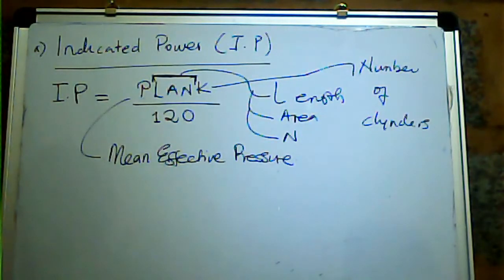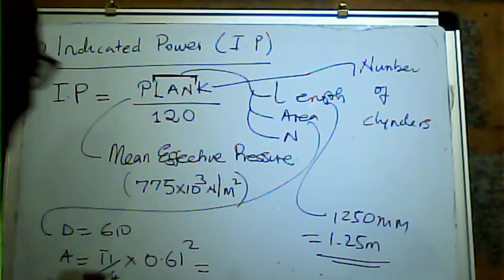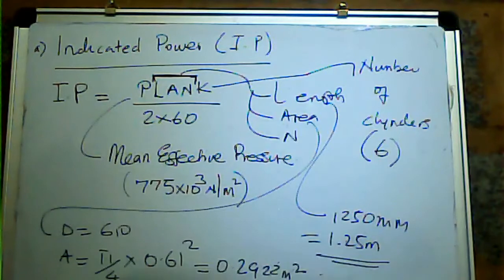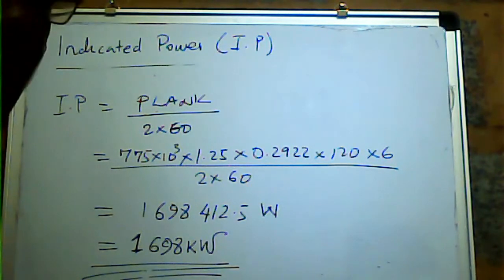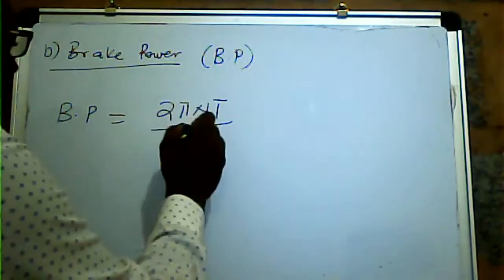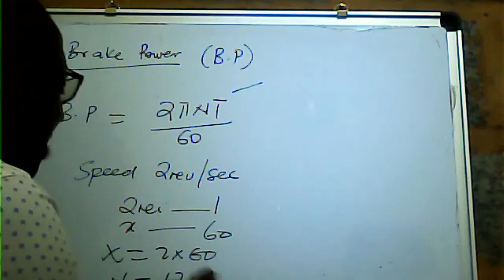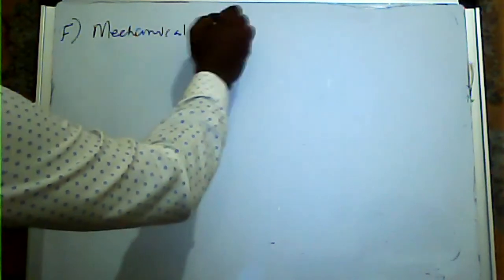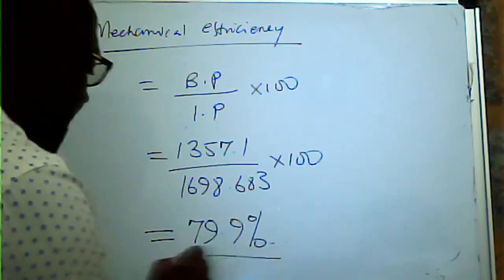Oil Engine in Thermodynamics Solved by Eng DDK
A six-cylinder, four stroke cycle, marine oil engine has cylinder diameter of 610mm and a pistone stroke of 1250mm. When the engine speed is 2 rev/sec, it uses 340kg of fule oil of calorific value 44 200kJ/kg in one hour. The colling water amounts to 19 200kg/hr entering at 15 degrees and leaving at 63 degrees. The torque transmitted at the engine coipling is 108kNM and the indicated mean effective pressure 775kPa. Determine, (a) the indicated power, (b) the brake power, (c) the percentage of the energy supplied/kg of the fuel lost to the cooling water (d) the brake thermal efficiency (e) the brake mean effective pressure (f) the mechanical efficience